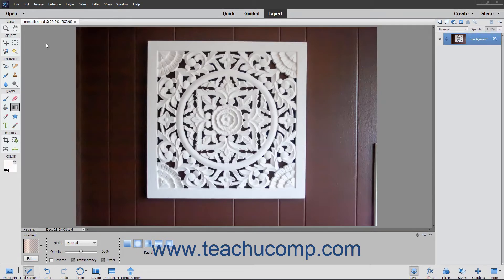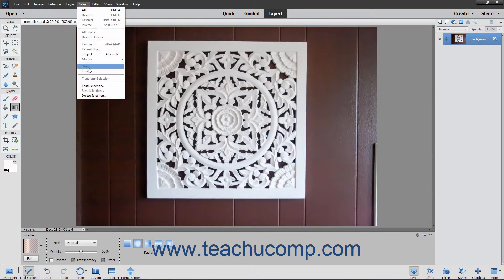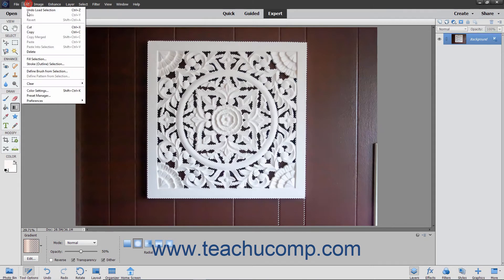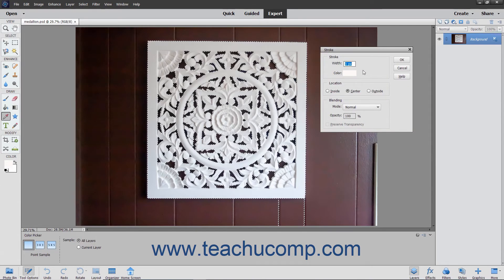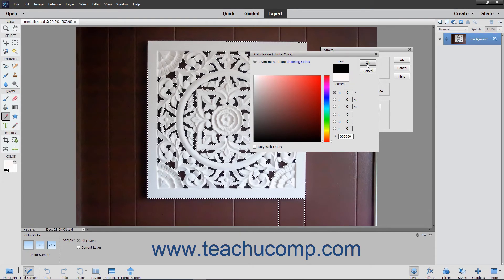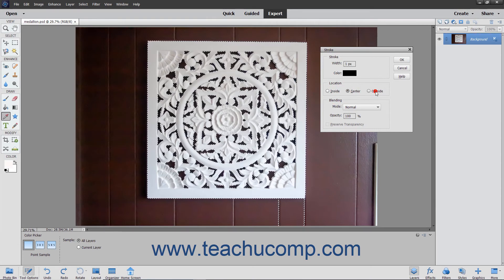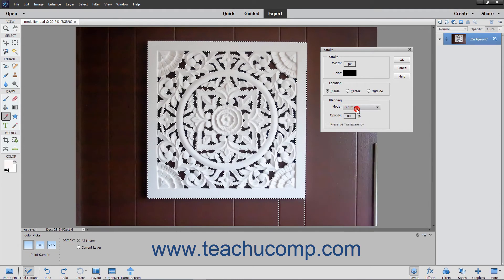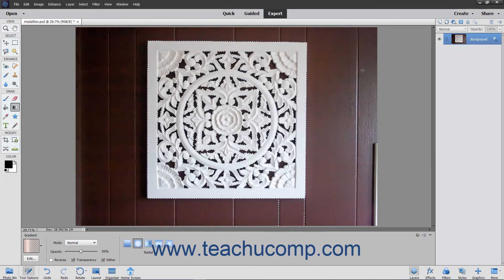Photoshop Elements 2021 Tutorial Stroking Adobe Training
Learn about Stroking in Adobe Photoshop Elements 2021 with the complete ad-free training course